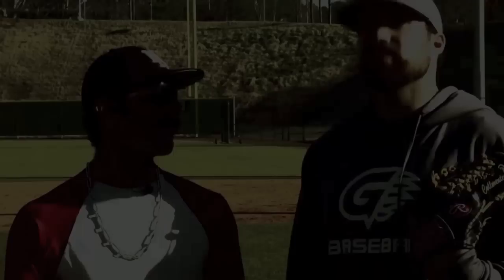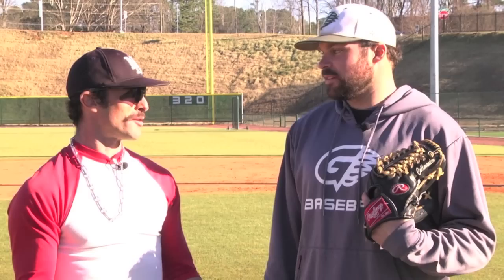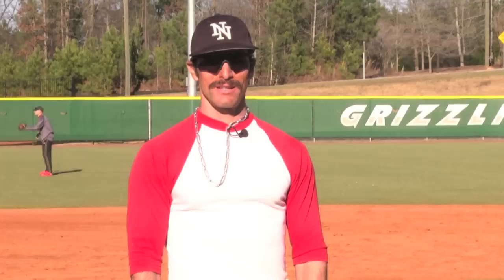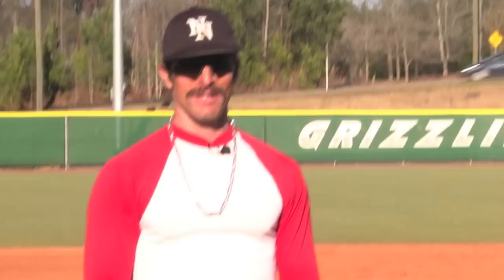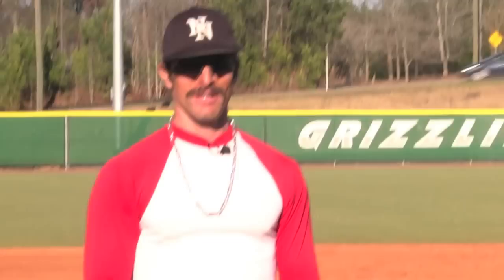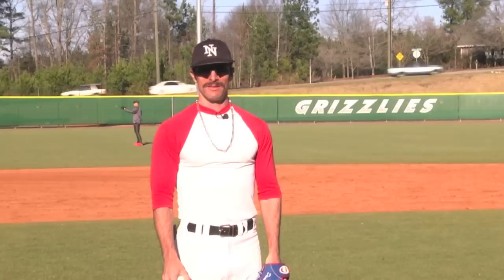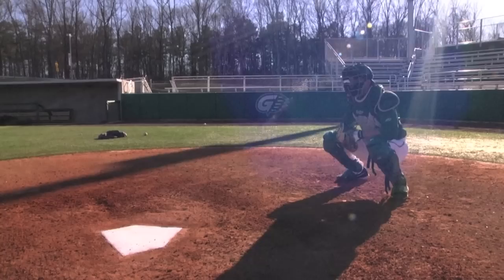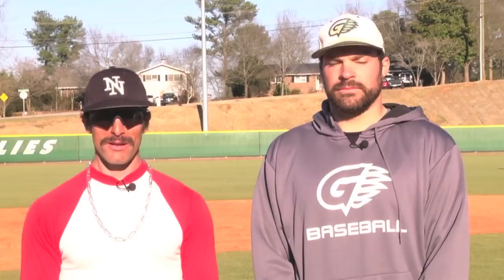How to Pitch When You Don't Throw 95+ with Domingo Ayala and Josh Collmenter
Domingo Ayala teaches you a few new pitches to add to your arsenal with help from Arizona Diamondbacks pitcher Josh Collmenter.